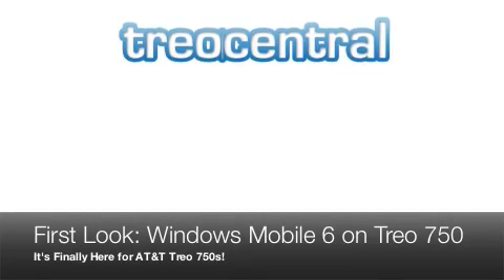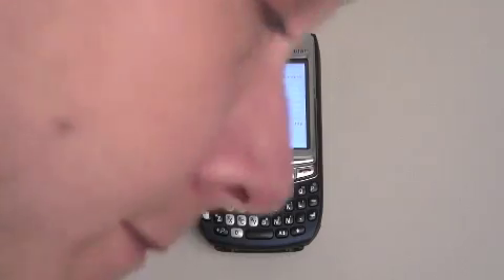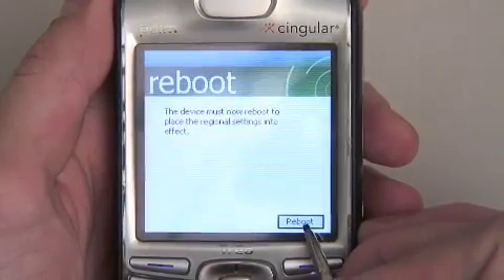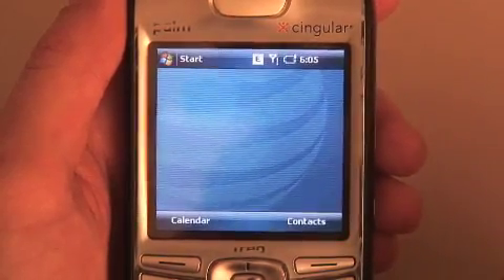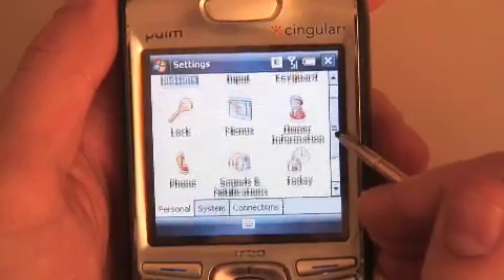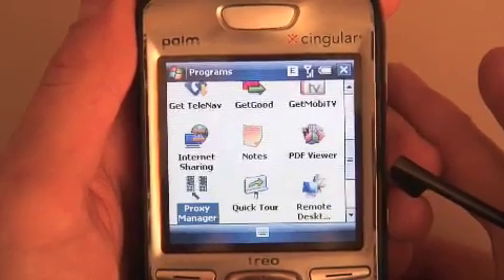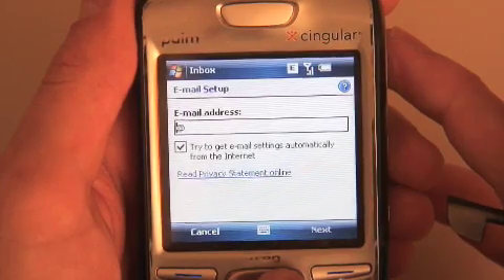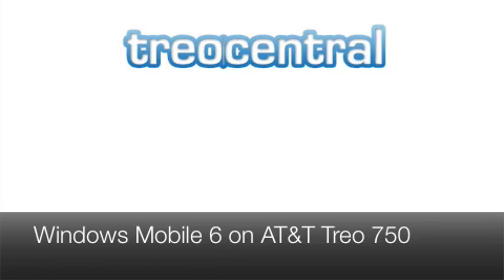Treo 750 Windows Mobile 6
TreoCentral goes Hands on with the Windows Mobile 6 Update to the AT&T Treo 750